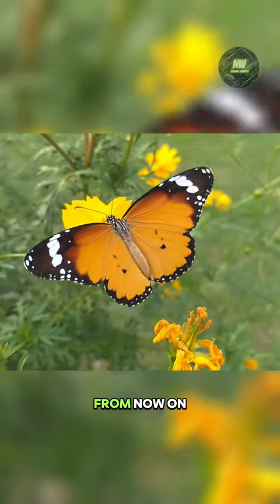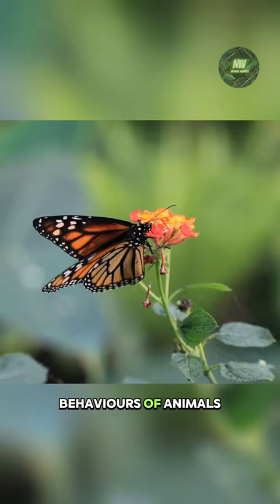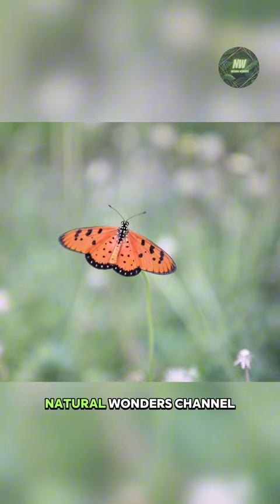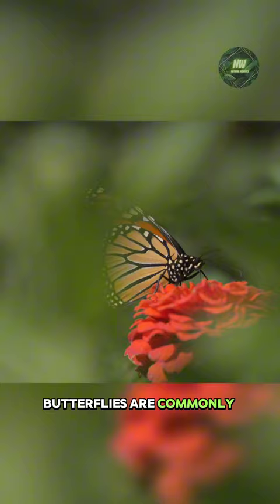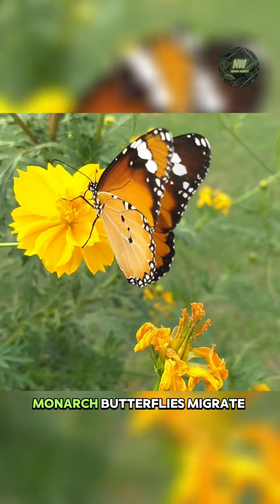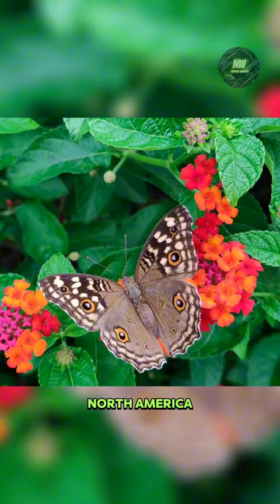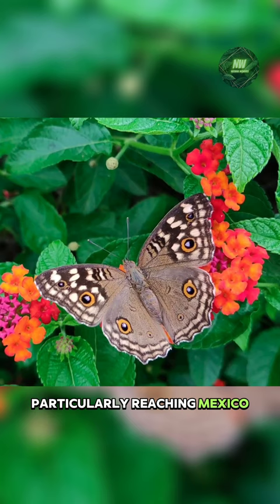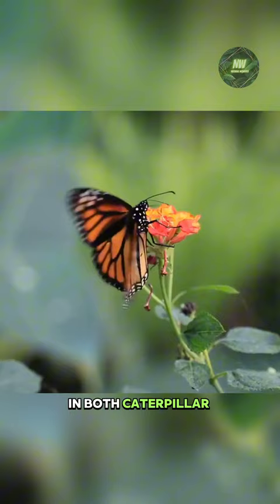MONARCH BUTTERFLY | From North America to Mexico 😳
The Monarch butterfly is known as Danaus plexippus. These colorful butterflies are commonly found in North America and are famous for their migrations. Monarch butterflies migrate south during the cold winter months in North America, capturing attention with their long-distance journey, particularly reaching Mexico. They mimic bright colors indicating their toxicity in both caterpillar and adult stages as a defense mechanism to deter predators.